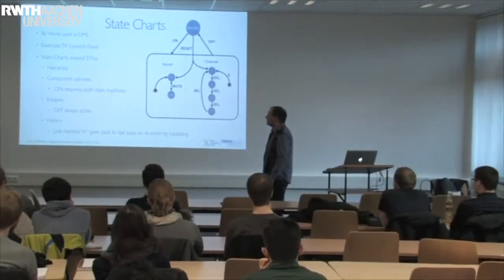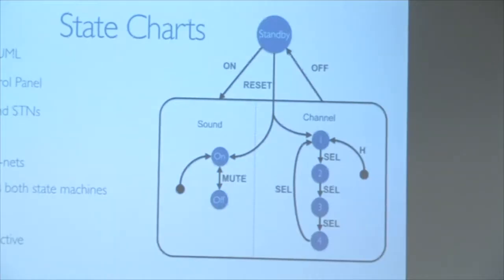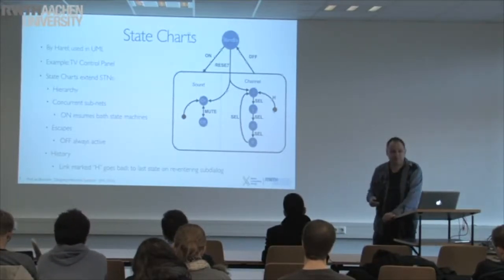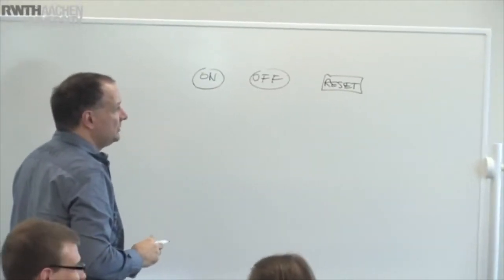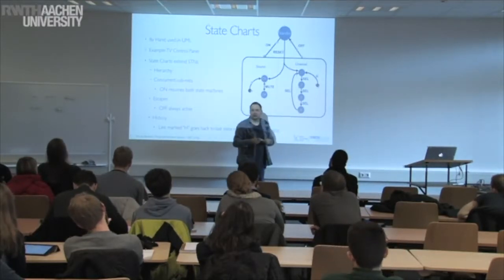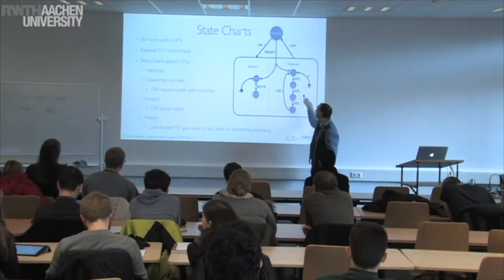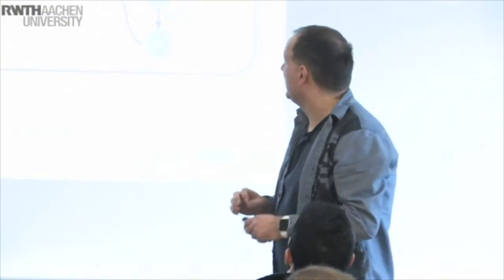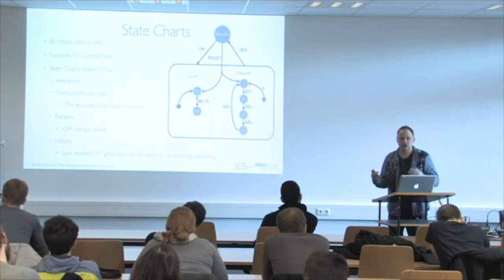DIS1 '19 • Lecture 12.2.1 • State Charts